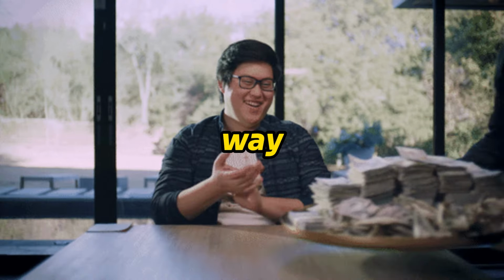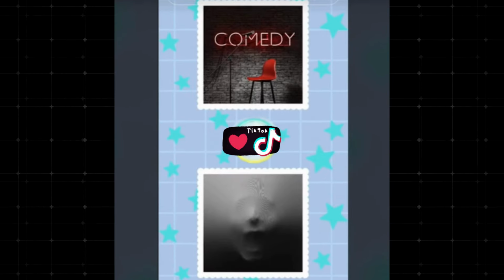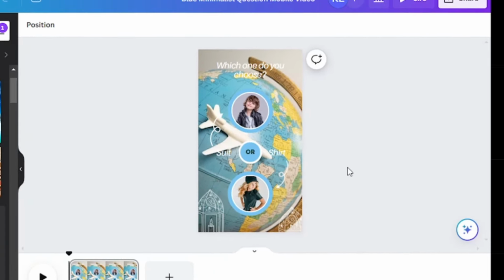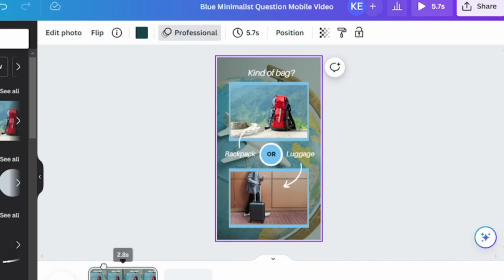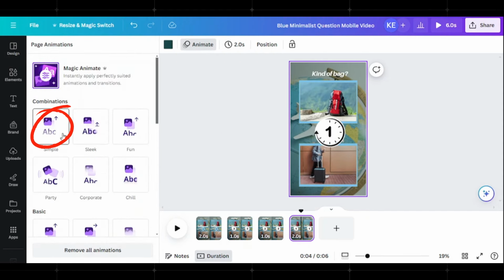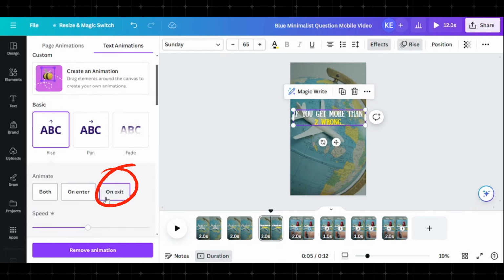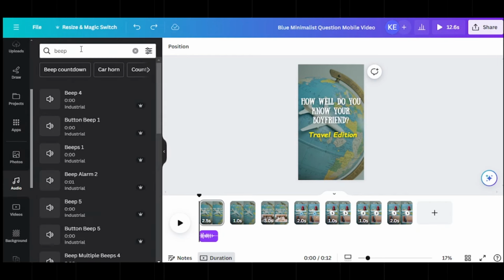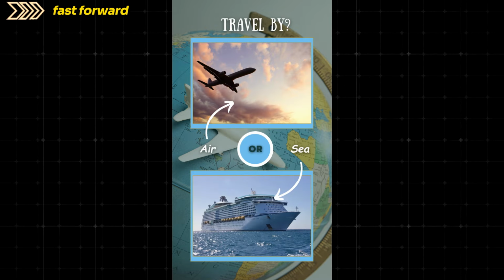The New Way Beginners Are Making Money FAST!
The newest way to start making money FAST with Canva and TikTok!

Okay, so there’s a new way to start making money with Tiktok’s creativity program that even beginners can start with and take advantage of while this kind of content is still fresh and not over-saturated. So today, I will show you how you can replicate the same, and don't worry, it will be so easy that even beginners and students can start this kind of content and earn money on the side!

Prompts:
👉Question/choices: Please make me 20 questions for a this or that game for couples. Like how much they know each other well. Give two answers for each question. For example: Netflix or Disney Plus?
👉Hook: Please make me 20 fun, flirty, and romantic consequences for the loser of a this or that game for couples.